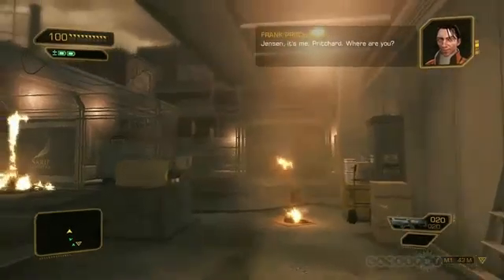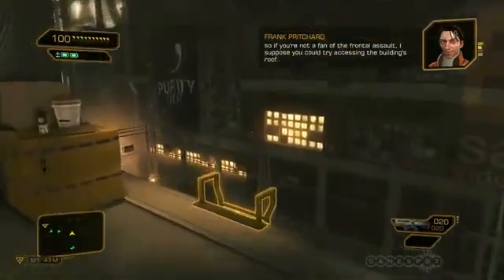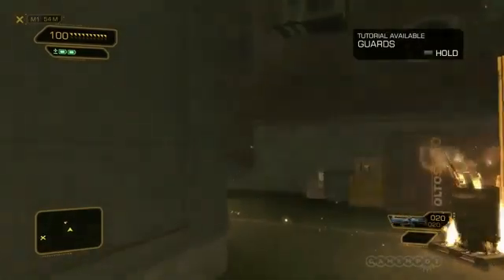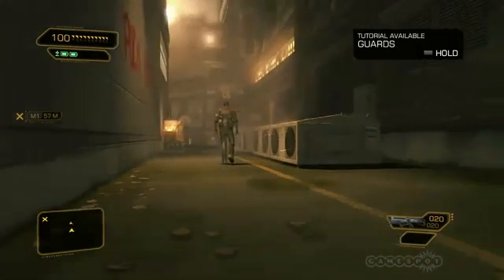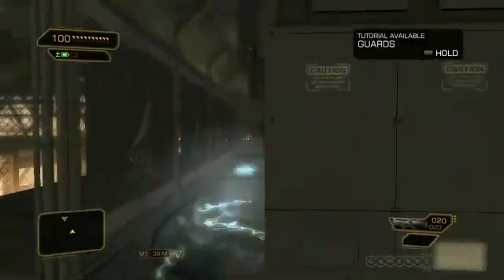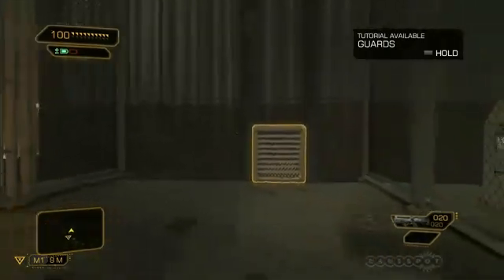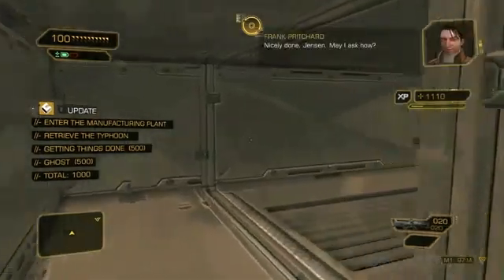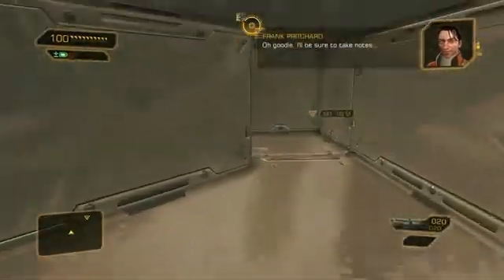Deus Ex Human Revolution - Gameplay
Un nuovo video di gameplay che ci mostra in quanti modi sarà possibile superare le varie sfide di Deus Ex: Human Revolution